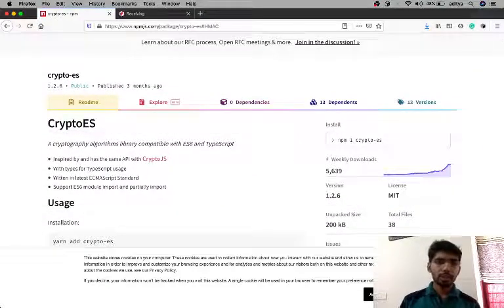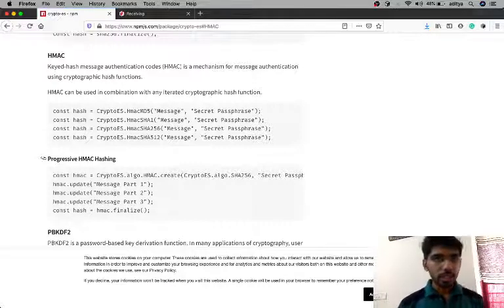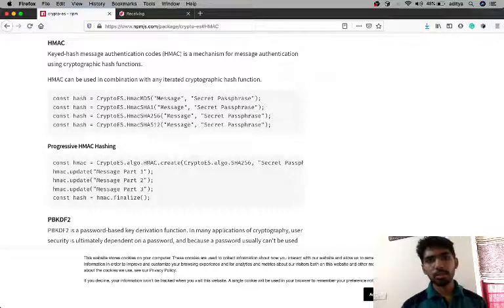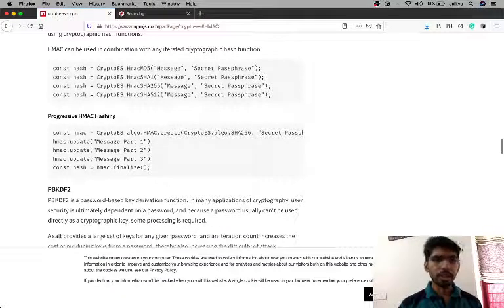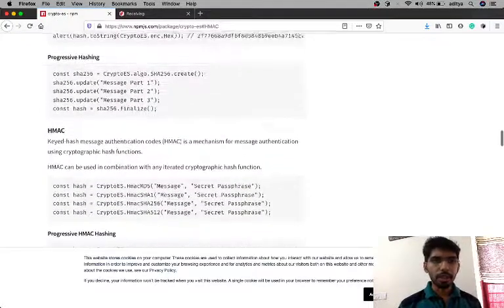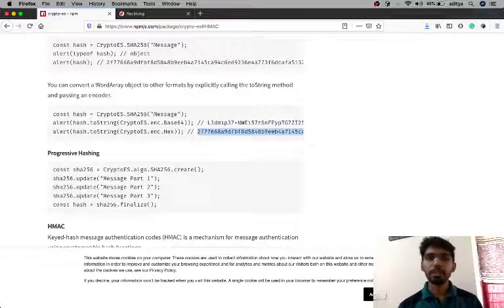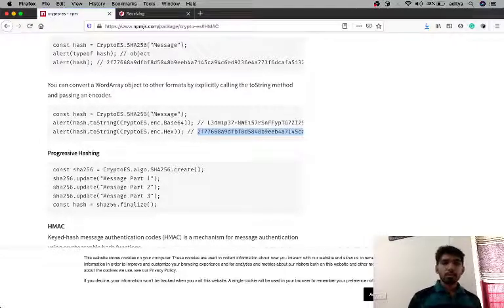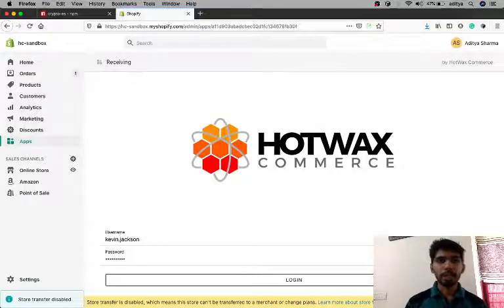Ionic App as Shopify App VLOG 7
This video logs the Day 7 experience of Aditya Sharma turning the Ionic 5/Angular application to Shopify POS application.